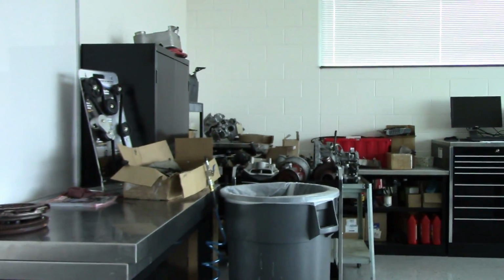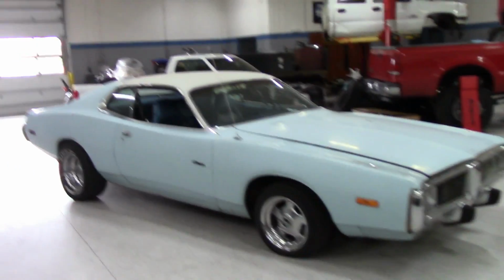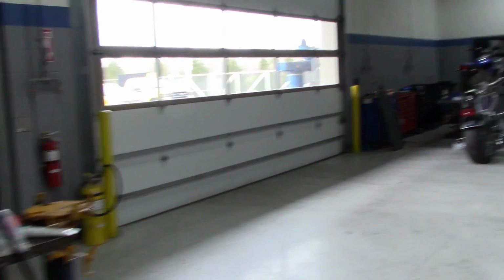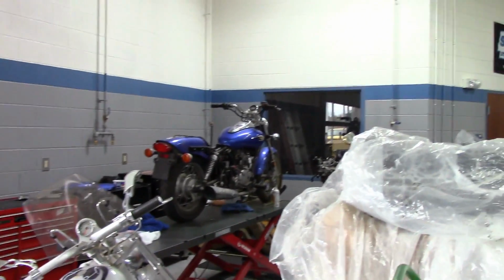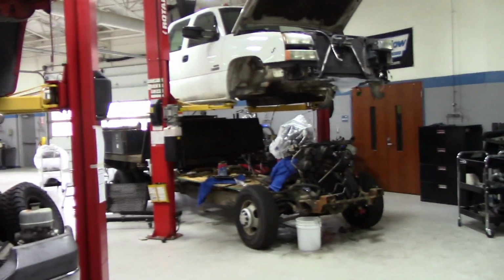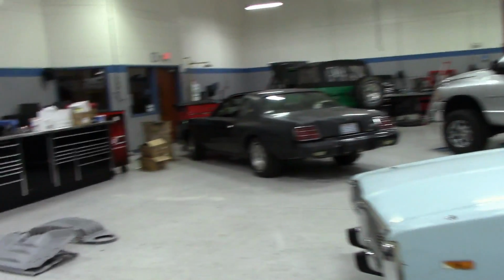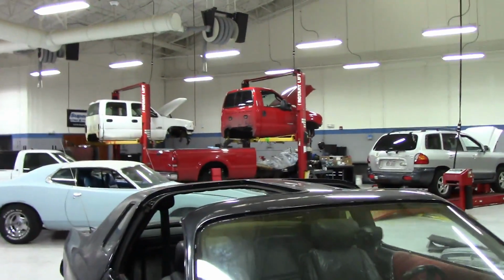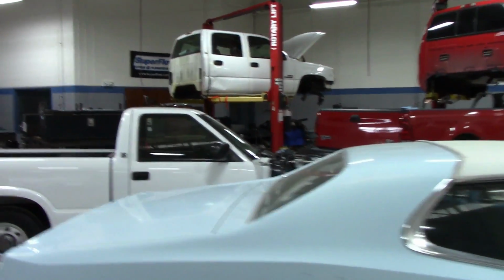March 2017 at Pitt Community College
Thought I would share some of the things I have going on at my part time gig.